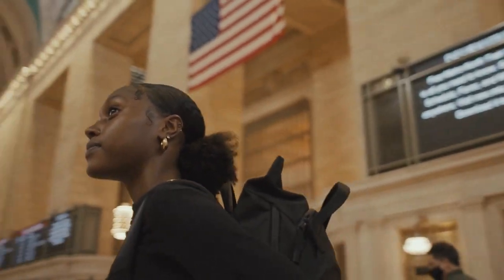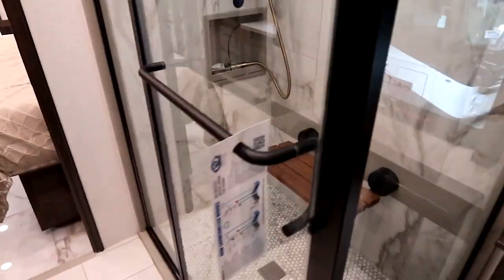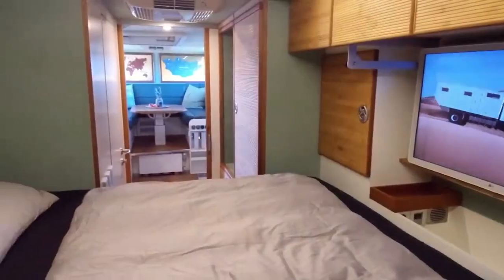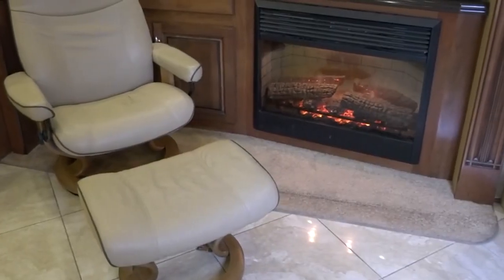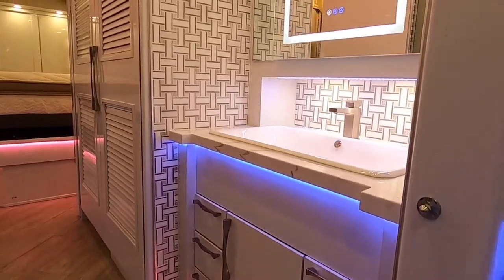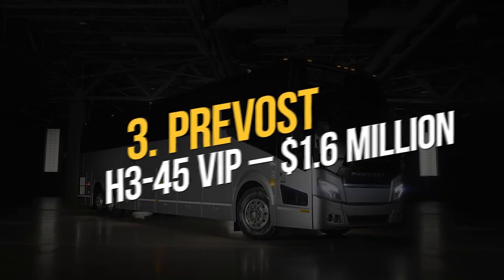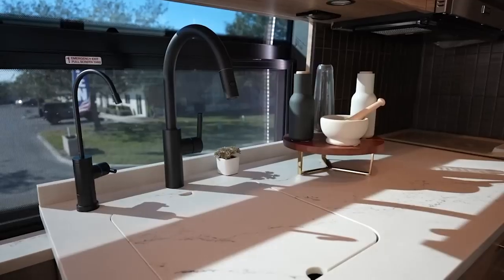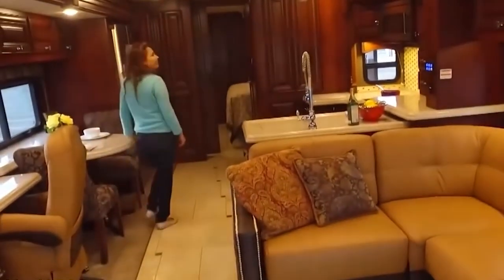Discover Incredible Luxuries on Wheels: Top 10 RVs for the Ultimate Jetsetters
Do you yearn for the good life? Well, now you can live it in style, on the open road. In this video, we're highlighting the top 10 luxury RV trailers on the market today. From high end motorhomes to luxurious trailer homes, these trailers will take your travel experience to a whole new level.

If you're in the market for an RV trailer that will give you a life of luxury, then check out this top 10 list! These trailers are perfect for the jet setters and weekend warriors alike. From luxurious suites to breathtaking views, these trailers will make your travel dreams a reality.
Incredible Luxury on Wheels: Top 10 RVs for the Ultimate Jetsetters